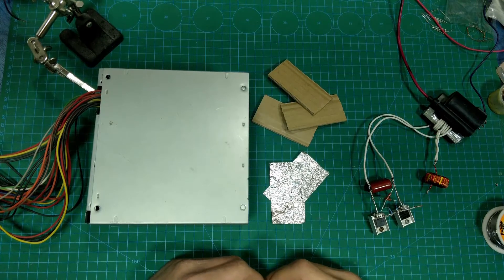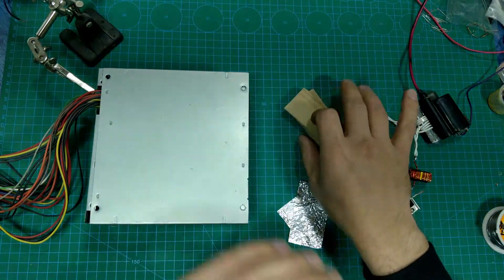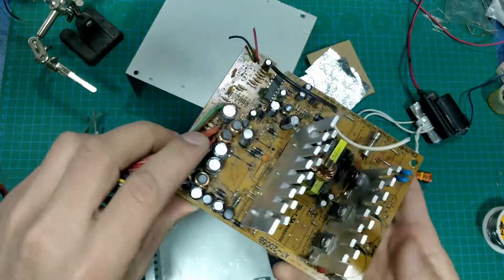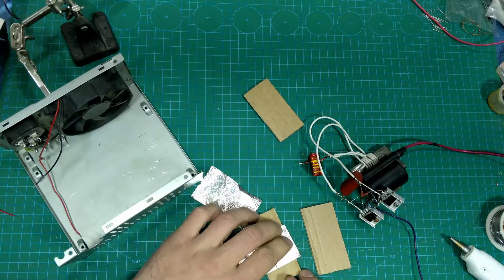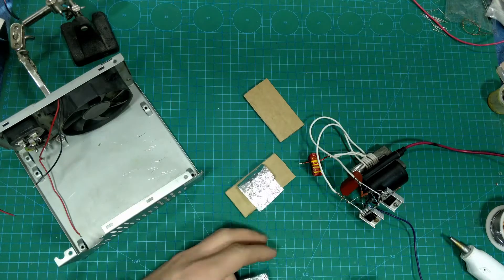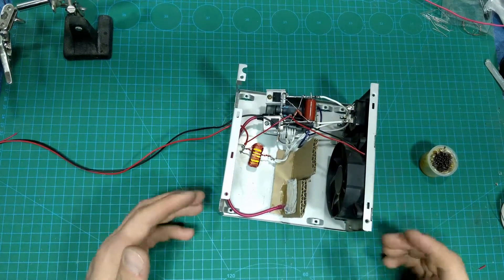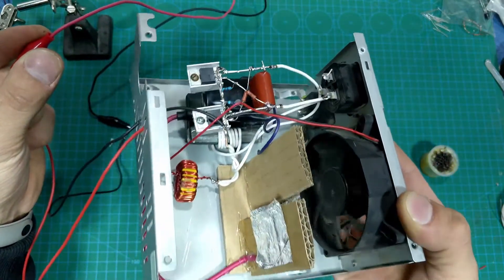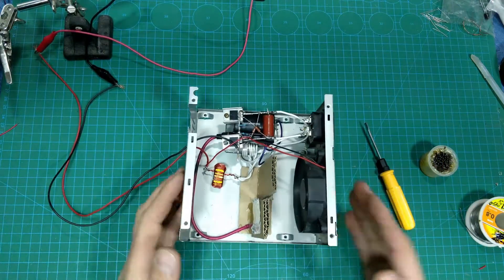Ozone Generator How to make Ozone generator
How to make Ozone generator using a Flyback driver.